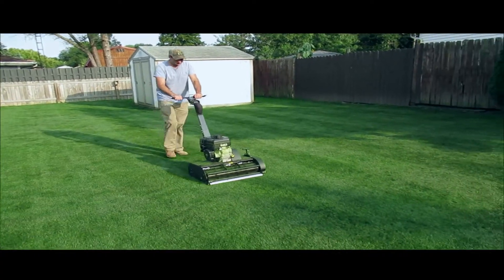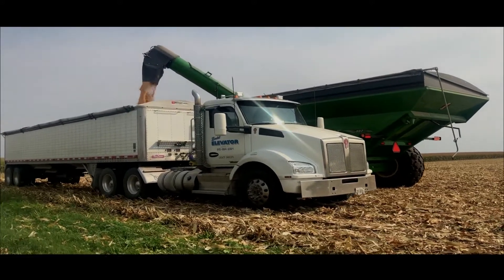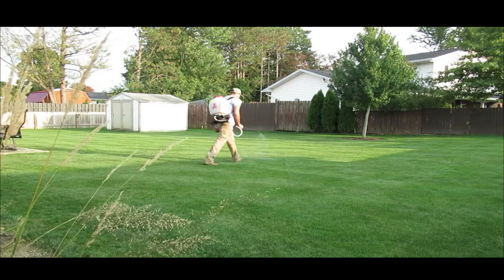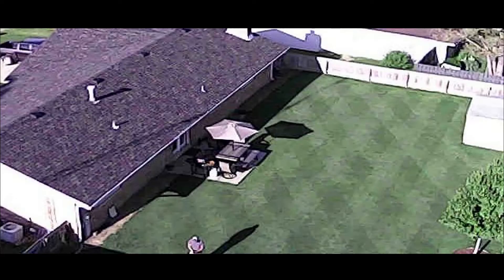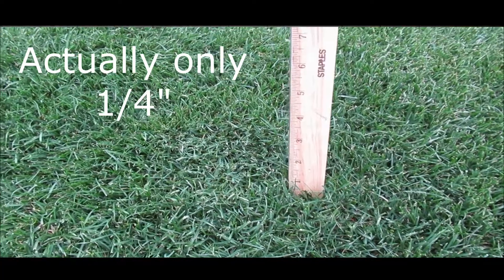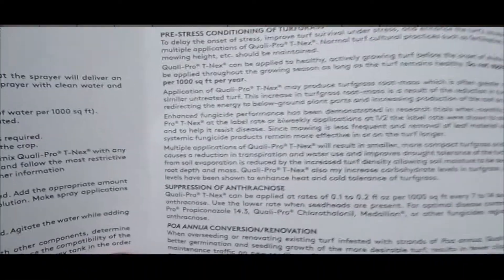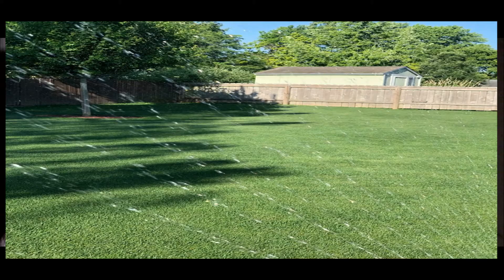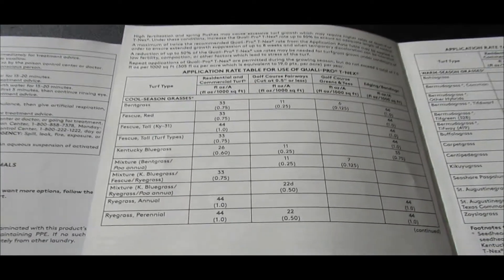Is Plant Growth Regulator Right For You? // Swardman mowing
Does plant growth regulator work? I bought some T-Nex plant growth regulator and it has put a standstill on my lawn. Plus some mowing footage of the Swardman Edwin 2.1 half way through the video.